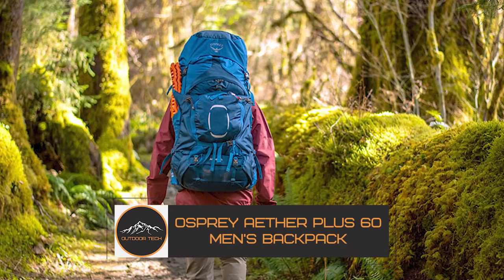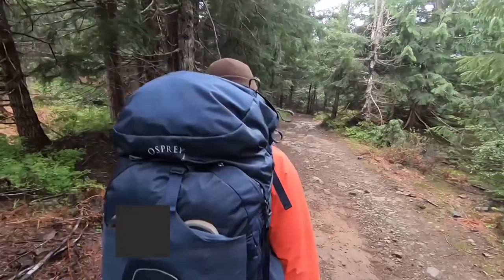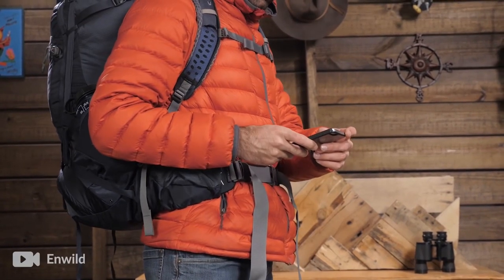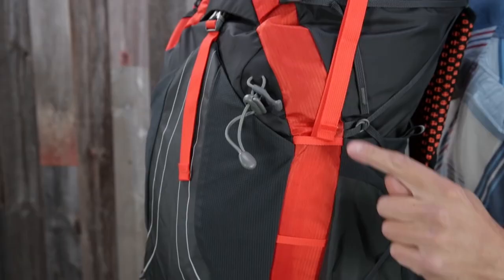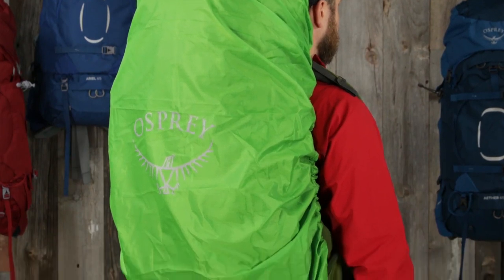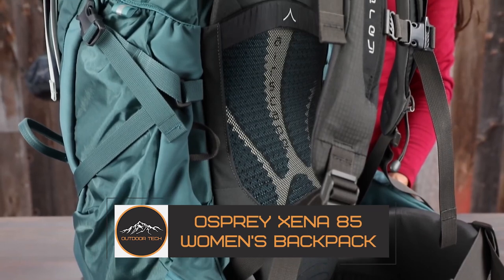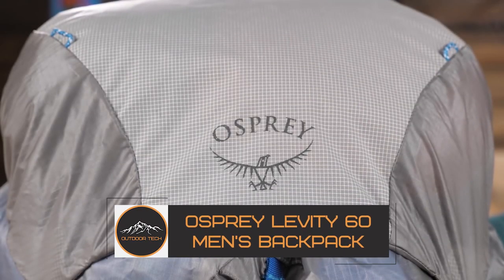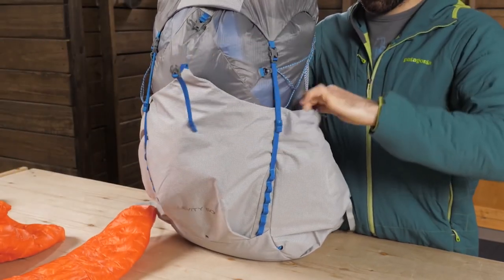Best Osprey Backpacks 2023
Are you looking for an Osprey Backpack? These are some of the best Osprey Backpacks we found so far:
🏔Cool MERCH for the Outdoors ENTHUSIAST!🏔

✅Osprey Aether Plus 60 Men's

✅Osprey Atmos AG 65 Men's

✅Osprey Exos 58 Men's Backpacking Backpack

✅Osprey Aether 65 Men's Backpacking Backpack

✅Osprey Xena 85 Backpack

✅Osprey Levity 60 Backpack

⛰About us⛰
We are Outdoor tech and on our channel, you will find outdoor tech reviews and videos about outdoor technology, camp essentials, camping gear, and more.